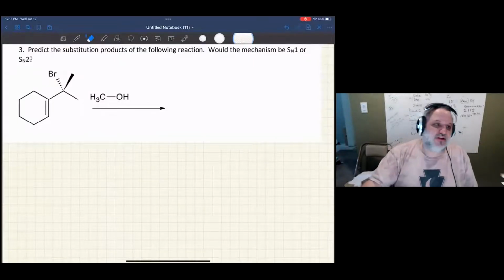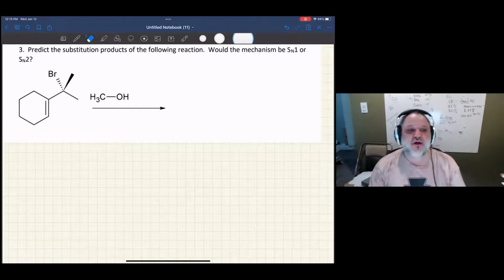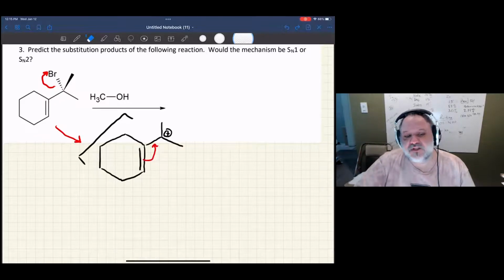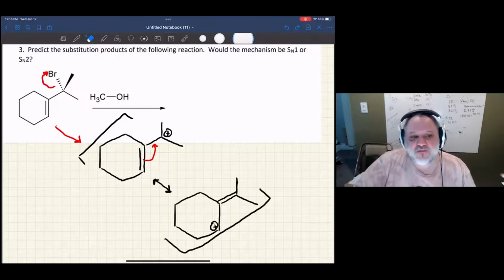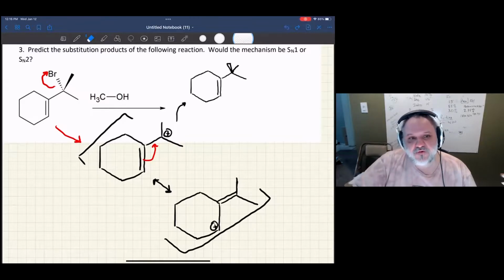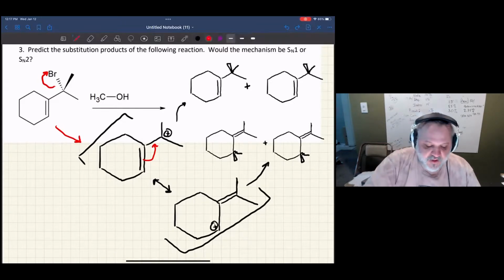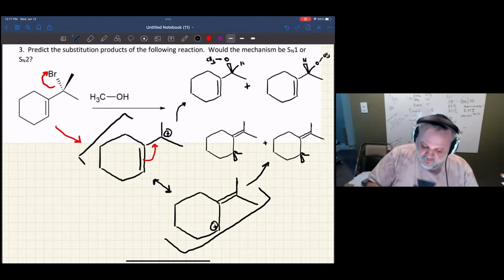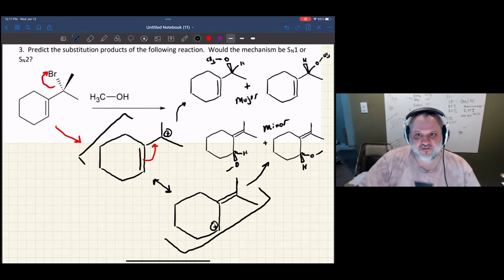Organic Chemistry 1 - Chapter 7 - Problem 3